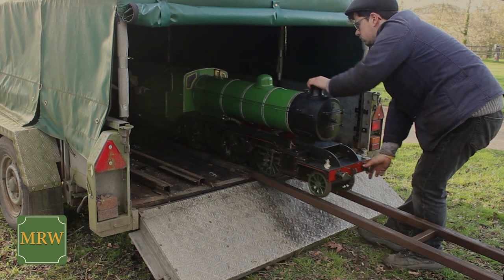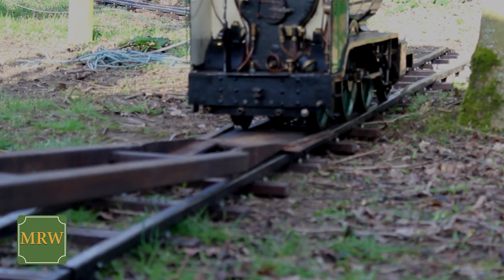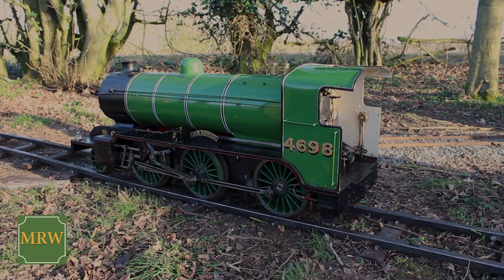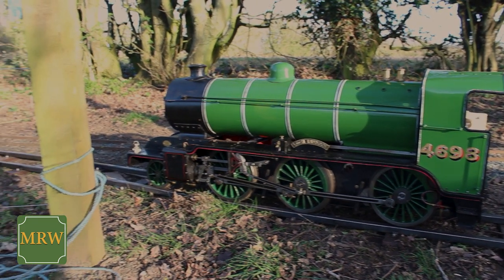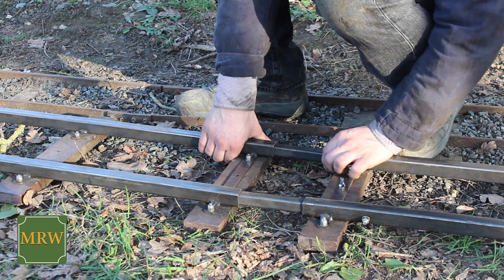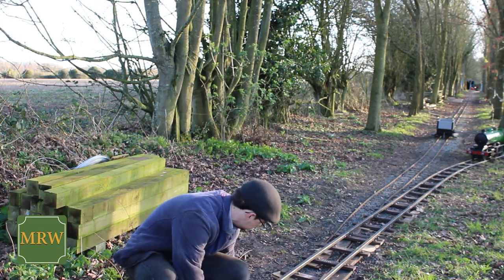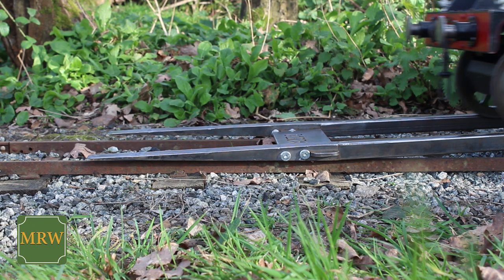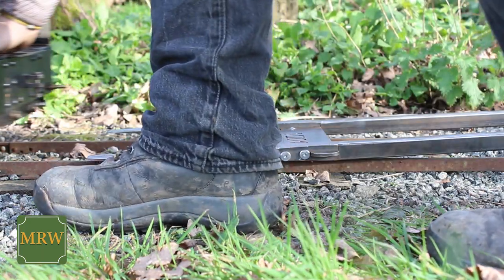Moving 7 1/4 inch gauge loco, unloading live steam miniature locomotives MRW portable track.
Hello, I’m Daniel Mason from Miniature Railway Workshop. I wanted to show you how we move some of our larger loco’s without the need for heavy lifting. This video shows the unloading of LNER K2 locomotive named Loch Rannoch. Using MRW Jubilee portable track panels, including; curves, straights and the new loading ramp.

At MRW we are striving to create everything you need to build a portable miniature railway. Our range of Jubilee portable track can be laid in the garden or taken to the local fete. Complex track plans can easily be achieved with our range of straights, points and curves that have all been carefully designed in CAD and then tested. We are proud of our product and believe it is the best portable track solution available.

We currently offer 7 1/4" gauge track panels as part of our Jubilee Portable track range but are currently working to release other gauges including 5 inch gauge.